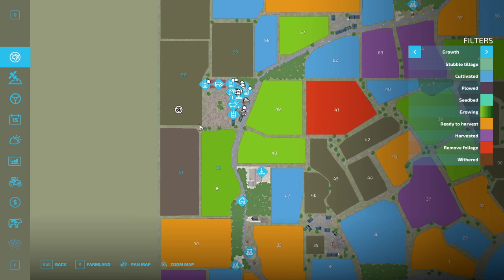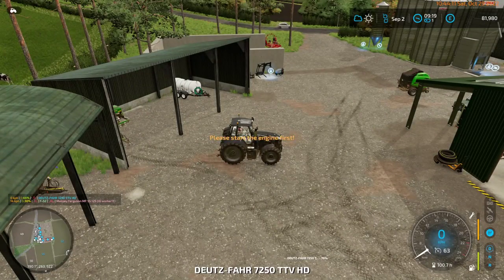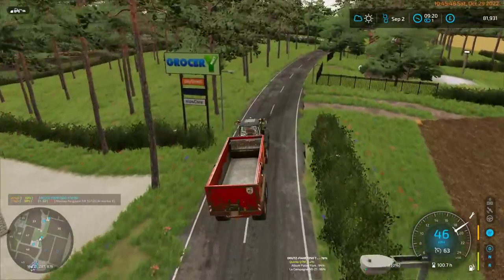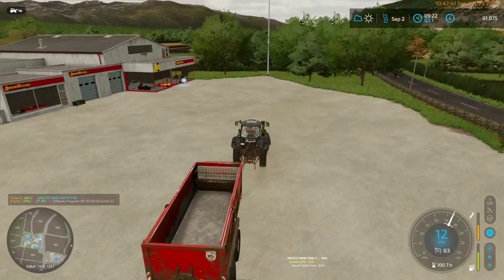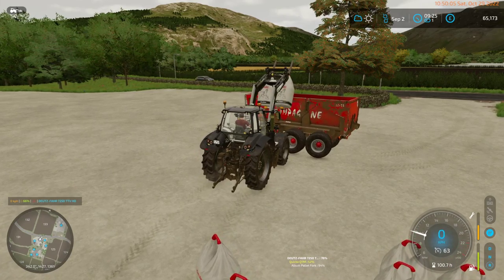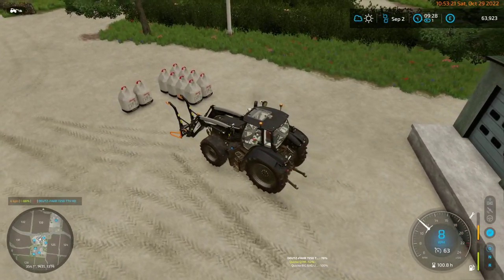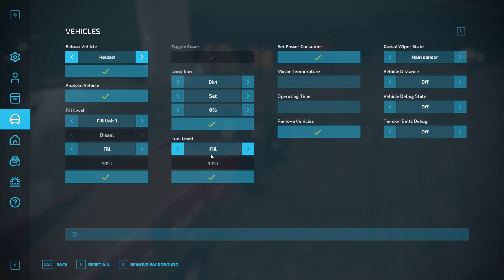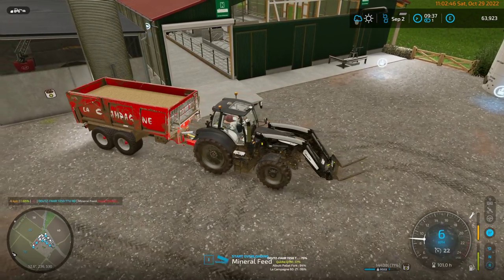FS22 - Maypole Farm (with added Maize!!) - Ep 24e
Episode 24 - Costly Learning of Maize Plus
With the seeding complete, I figure we could use some minerals for the cows - unfortunately I buy the wrong ones (developer toolkit to the rescue, to convert it to acceptable mineral feed). And a eureka moment, I figure out the whole tedder thing.